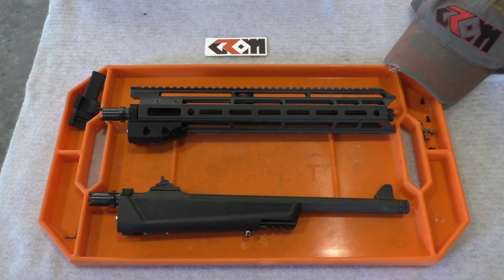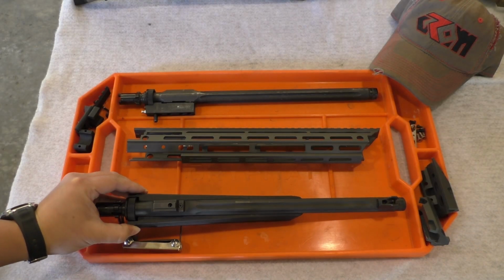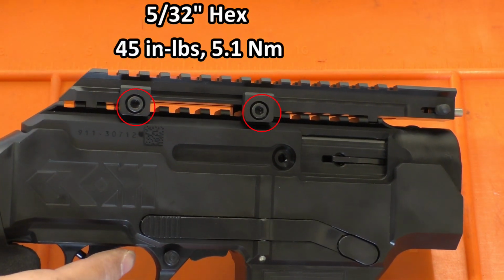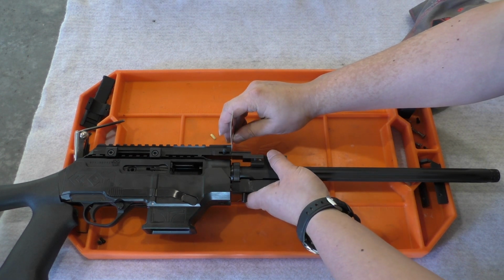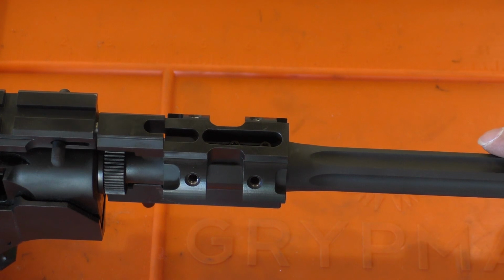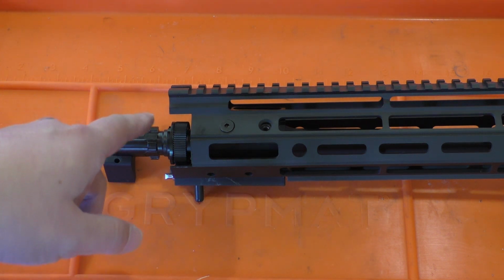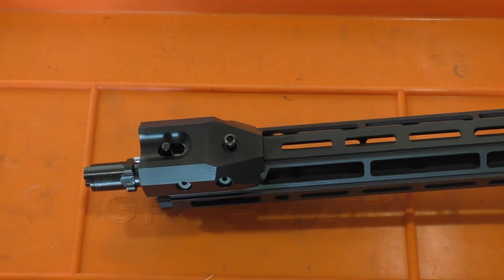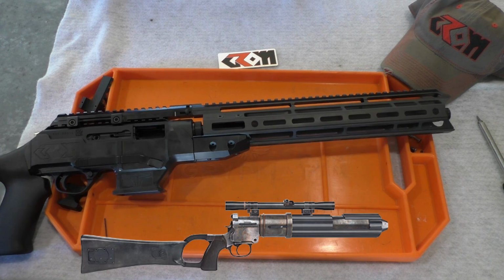CROM PC Carbine High Rise Rail Installation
This video will show you how to install the CROM High-Rise Rail for the Ruger PC Carbine.

Index:
0:00 Intro
0:35 Stock handguard/sights diassembly
1:53 Receiver riser rail installation
2:19 Rail mounting hardware installation
4:39 Rail installation on barrel
6:53 Assembling receiver and barrel/handguard